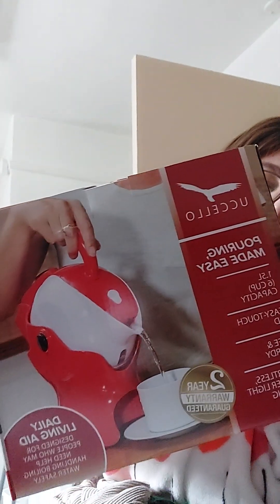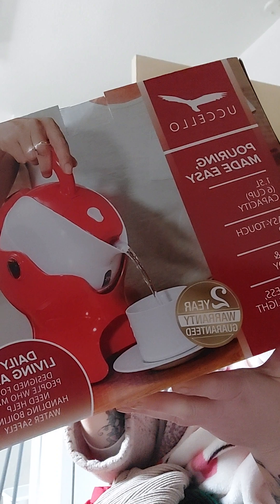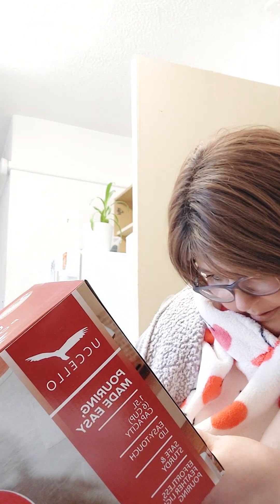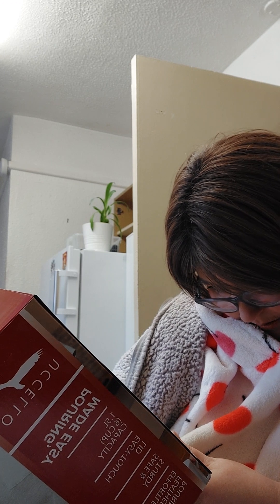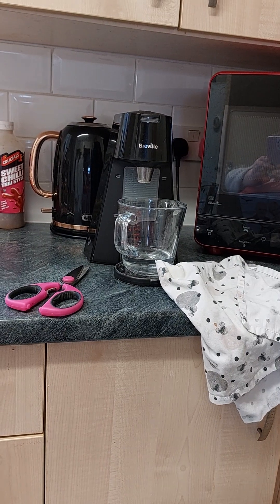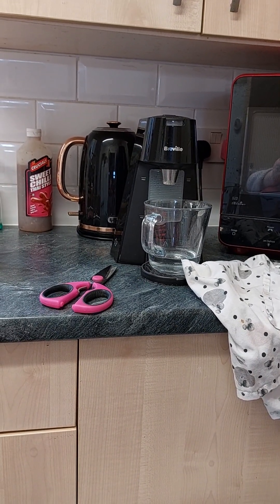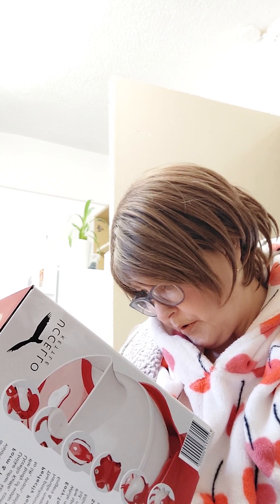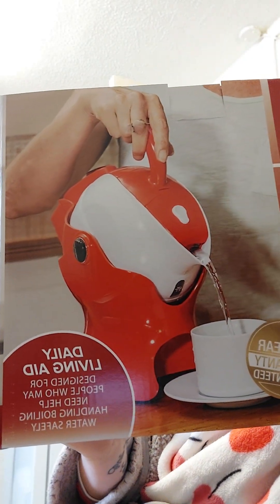unboxing vid:my uccello kettle has arrived..🥰🥰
not unboxed it as im waiting on mould persons to turn up and carer..i will do another vid when i unbox it ..ive psoratic arthritis and find grip hard to cope with aswell as certain weights ..think the uccello will be such a huge help ..the breville hotcup is a fab gadget dont get me wrong but i find it hard to use filling it up ..and then it gushes out of my cups so i use the jug to catch the water n pour in what i need ..i got it direct off the uccello website ..free delivery and a cheaper price than quite afew places..it comes in white ..black..black and white..red and white..i chose the red and white with me sometimes having eye issues aswell as it being a cheery colour scheme. i sometimes dont see stuff ..white on white..black on black..they also have accessories on their website aswell as parts for the kettle..should u need it ..and customer service is good.i had a query and was answered quickly .